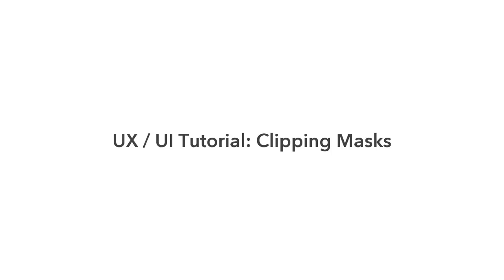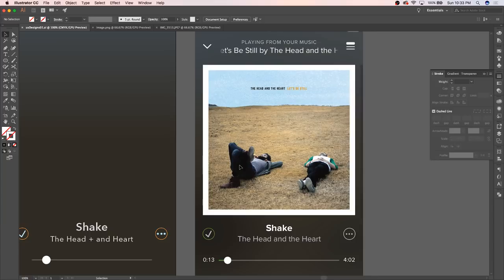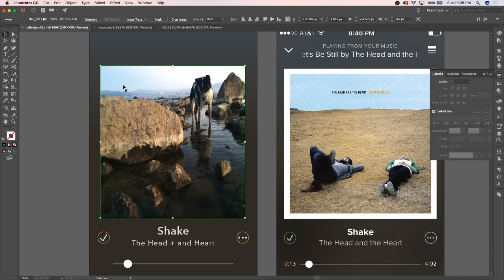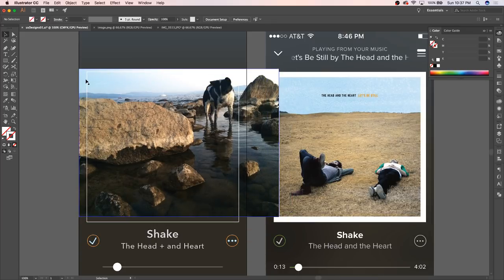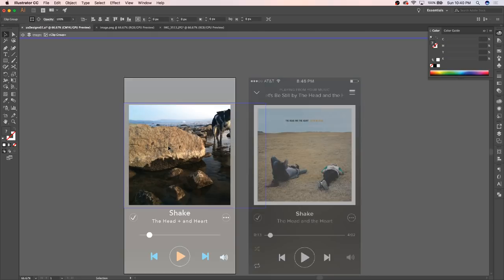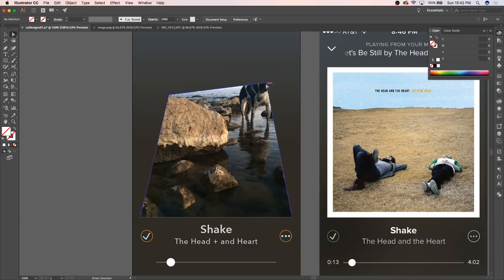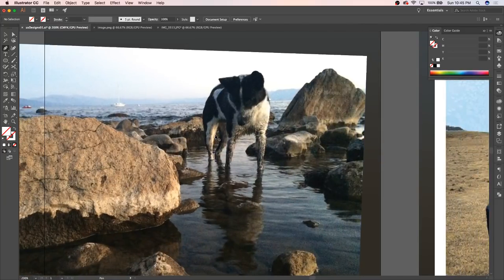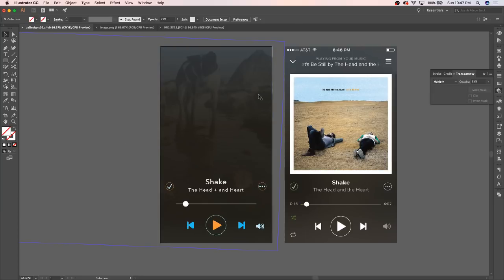UX/UI - Clipping Masks